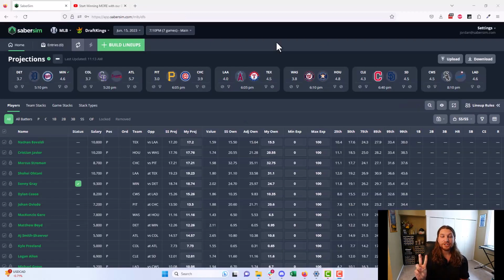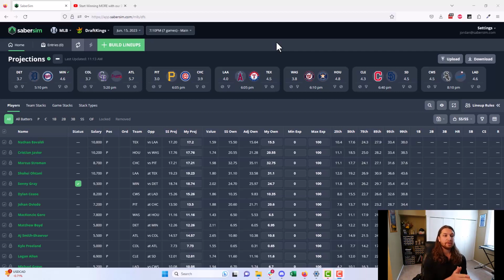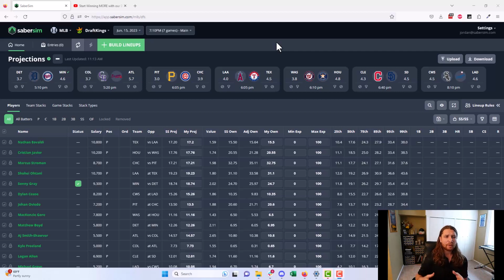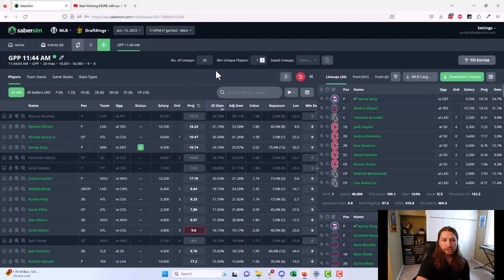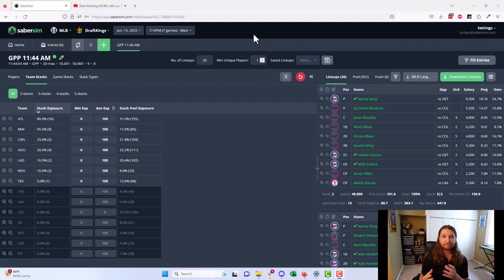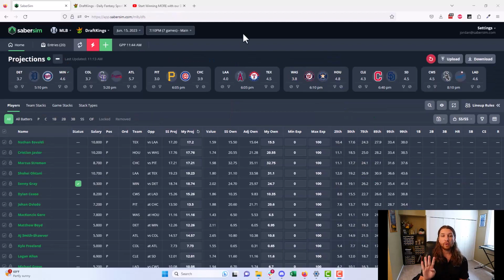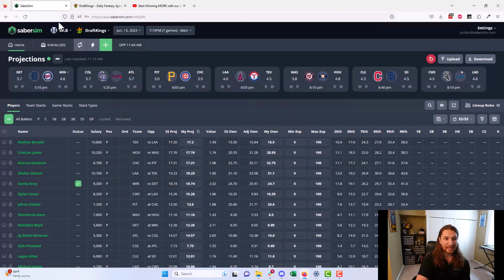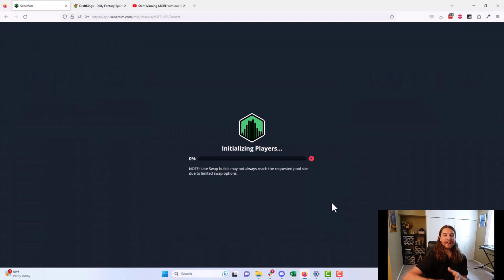6 Tips For Your First Week With SaberSim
Head Coach Jordan breaks down the top 6 tips to have a great first week with SaberSim.